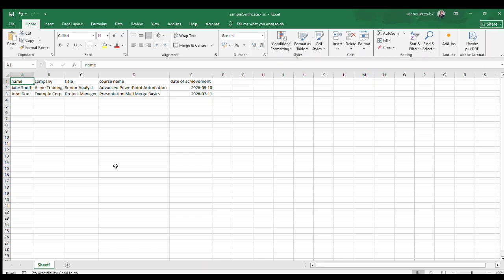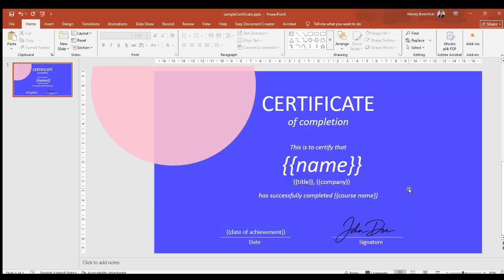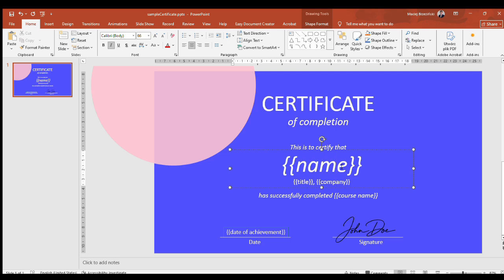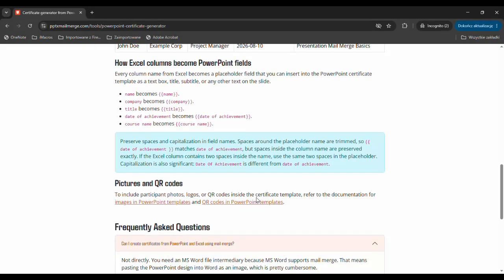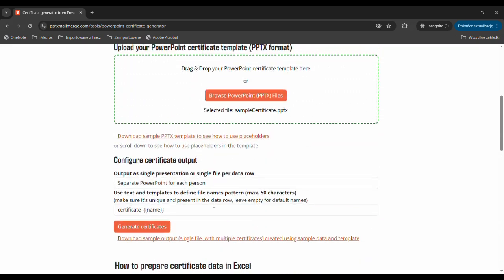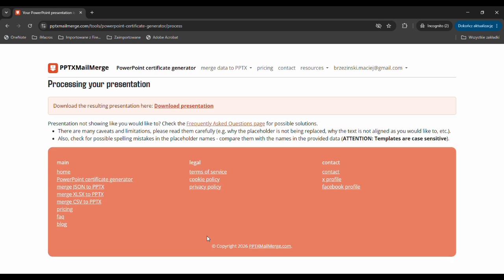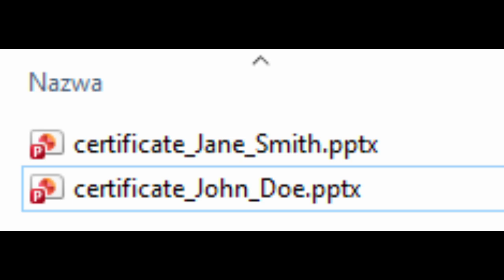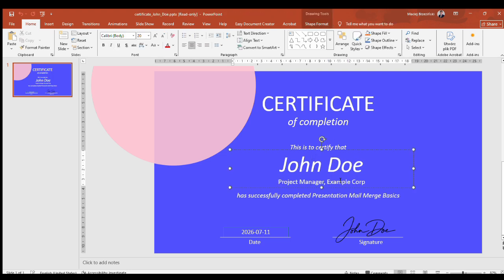How to Mail Merge Certificates in PowerPoint from Excel - No Word or VBA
# Generate Certificates from PowerPoint & Excel (Bulk Certificate Generator)

Need to create dozens or hundreds of personalized certificates? Stop copying and pasting names into PowerPoint.

In this tutorial, you'll learn how to use **PowerPoint and Excel as a certificate generator** to create personalized certificates in just a few clicks with **PPTXMailMerge.com**.

Whether you're an educator, trainer, coach, HR professional, or event organizer, this workflow lets you reuse your existing PowerPoint certificate design and automatically generate certificates for every participant.

## In this video you'll learn:

* How to prepare participant data in Excel
* How to design a reusable PowerPoint certificate template
* How to use placeholders (`{{placeholder}}`) for personalization
* How to generate one certificate per participant or a single presentation containing all certificates
* How to download all generated certificates as a ZIP file

No coding required—just **PowerPoint, Excel, and PPTXMailMerge.com**.